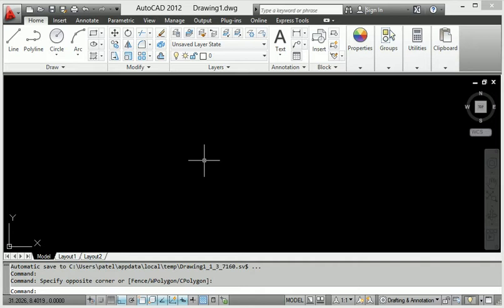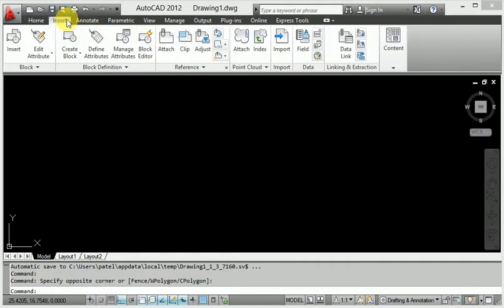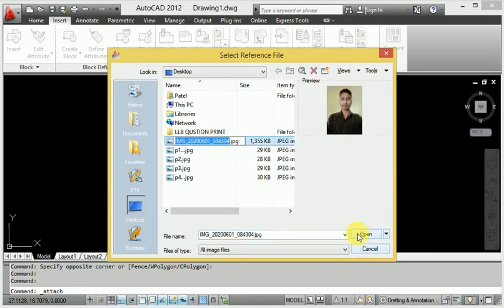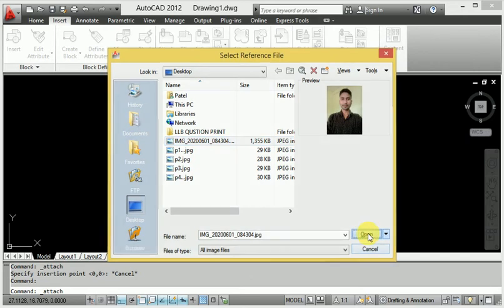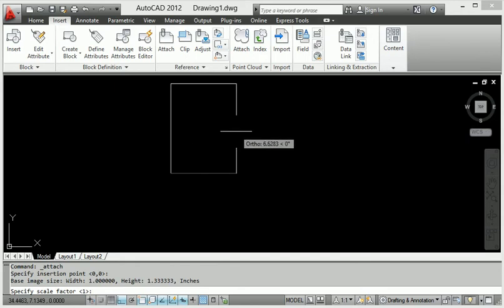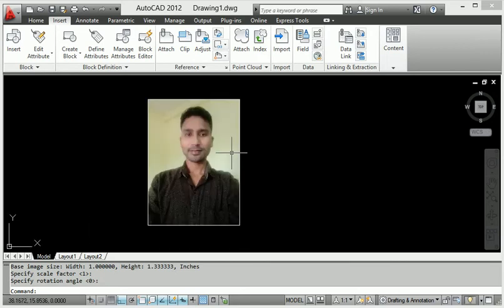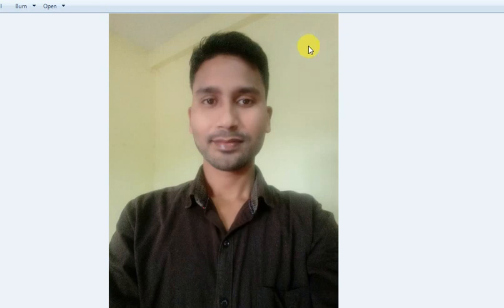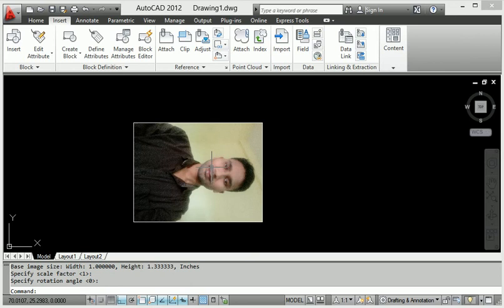Insert the image & JPEG & PDF easily with the help of Autocad features#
This is make for learning purpose Insert the image & JPEG file easily with the help of Autocad features using best practices of autocad command